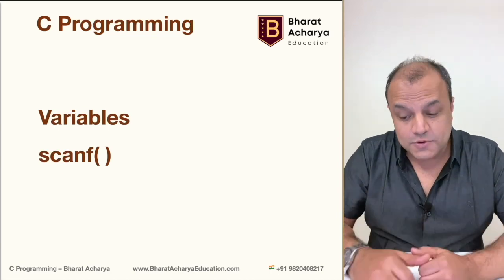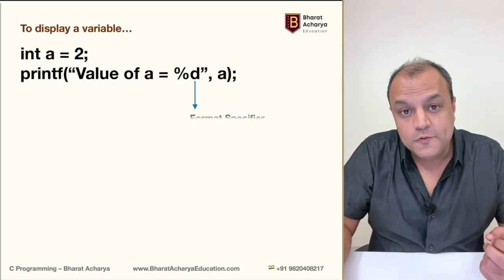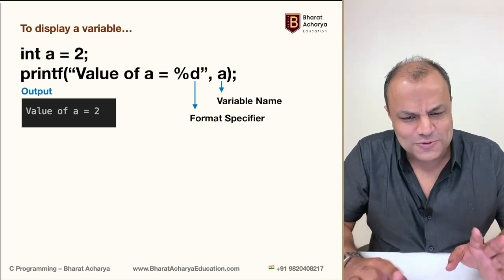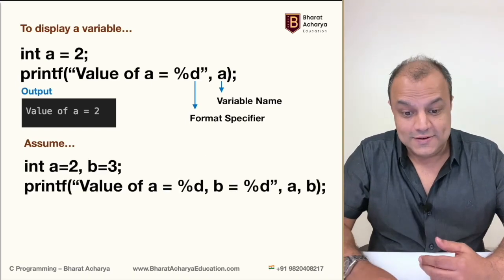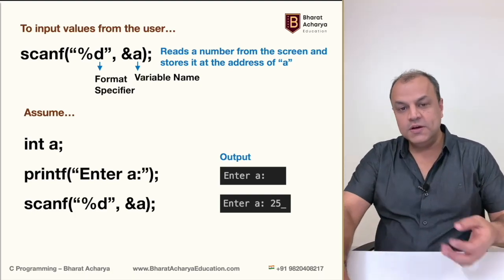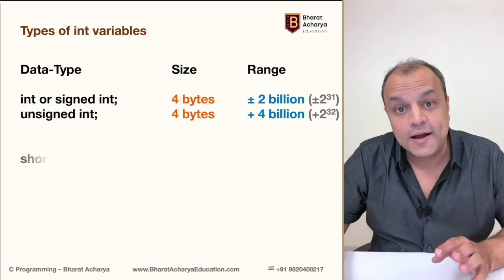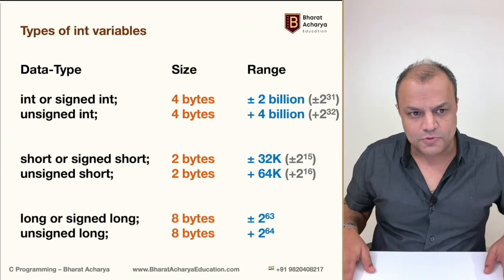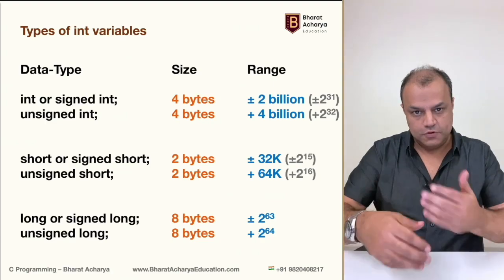C Programming | Variables and scanf() function | Bharat Acharya Education